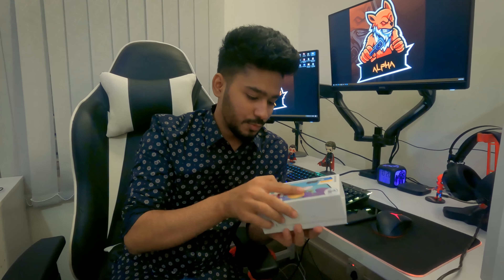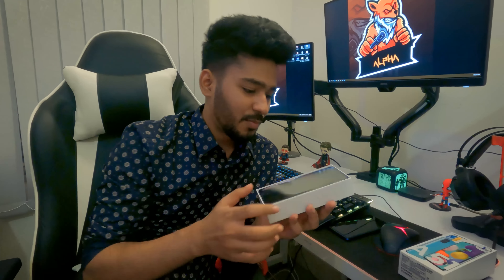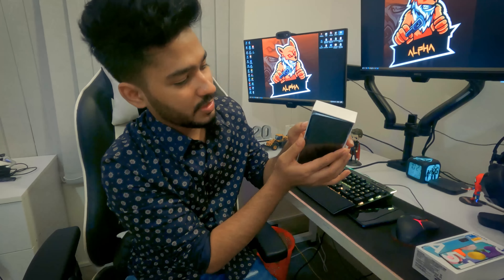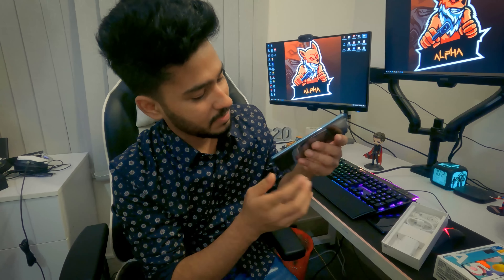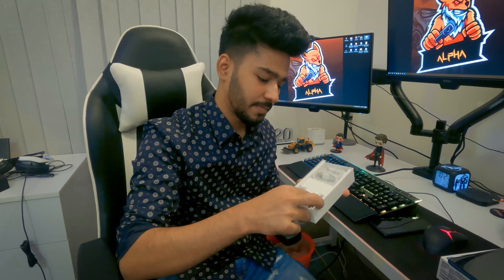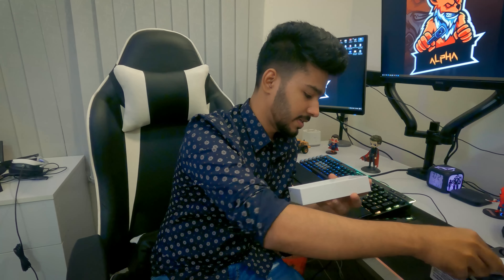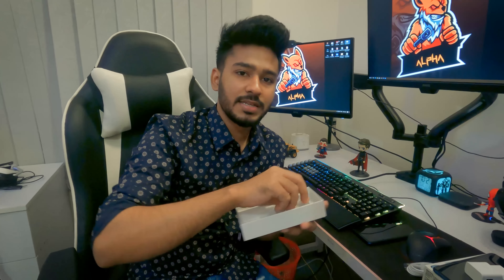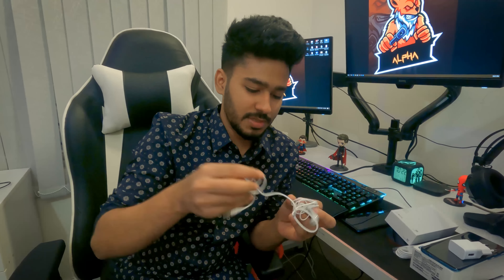I got a mobile gift | Samsung A51 unboxing | Apollo Gaming